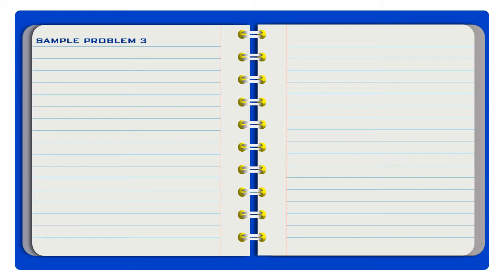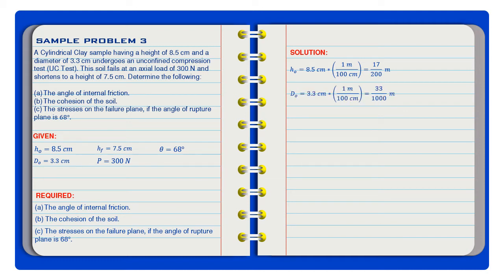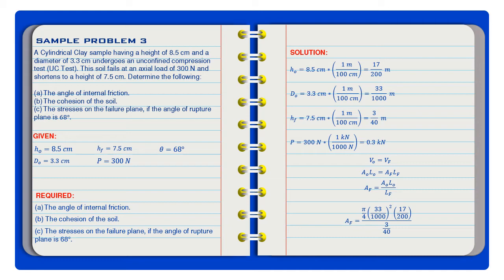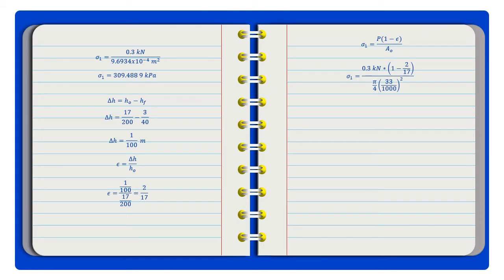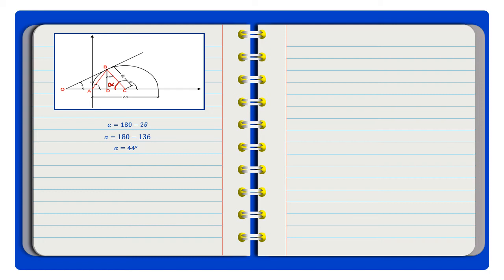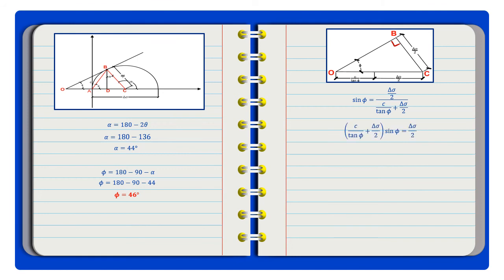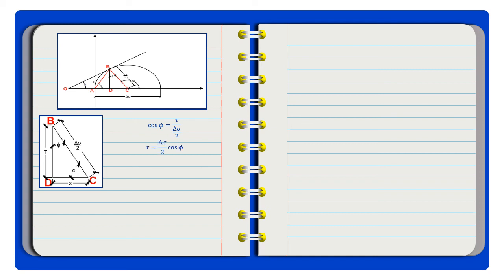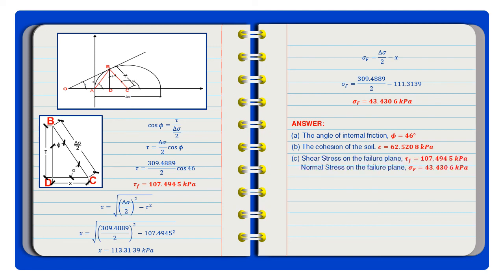Shear Strength of Soil SAMPLE PROBLEM 3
Sample Problem Foundation Engineering